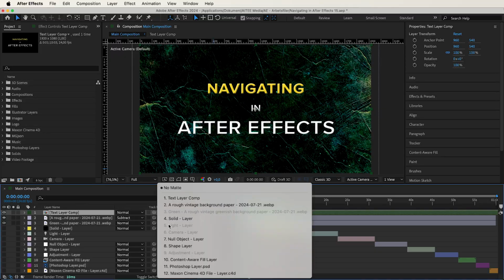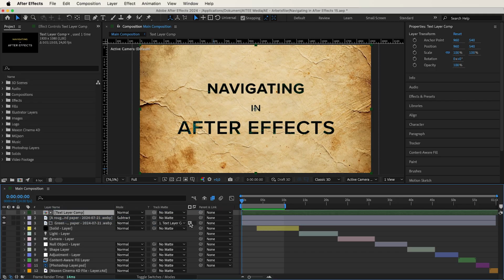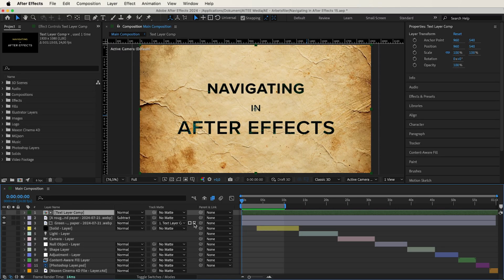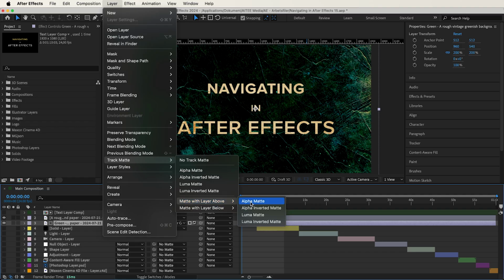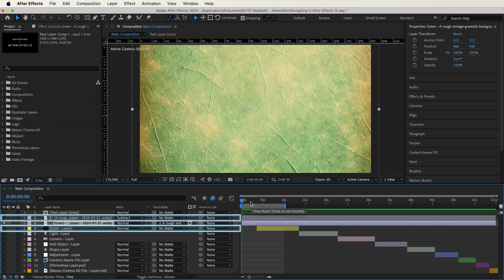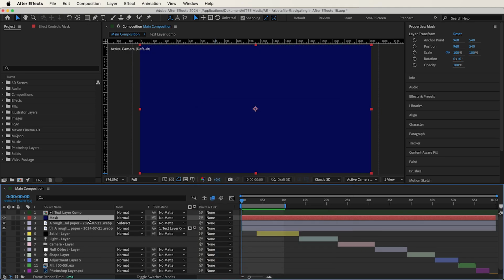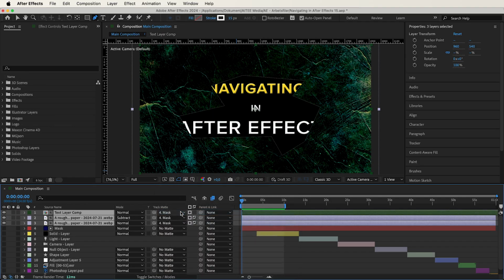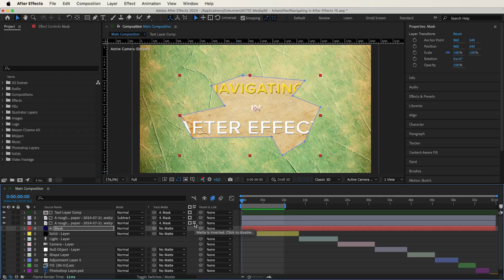Track Matte in After Effects (Alpha, Luma & Transparency Explained)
Track Matte in After Effects works directly with transparency (alpha) and brightness (luma) to control how one layer is revealed by another.